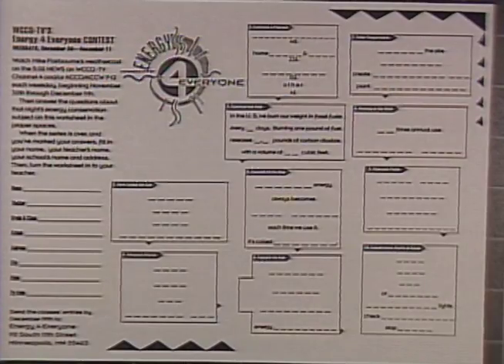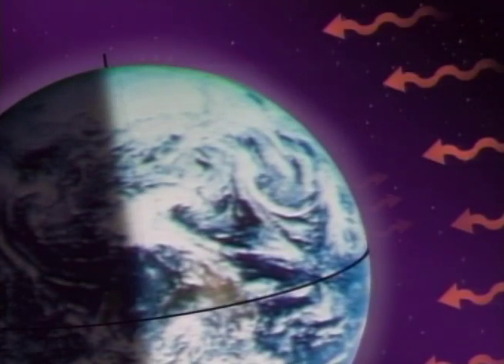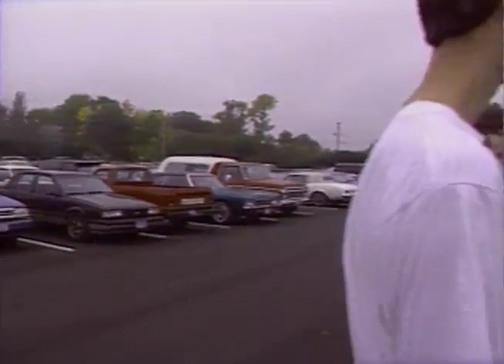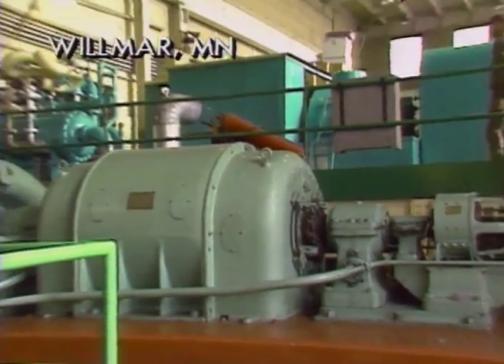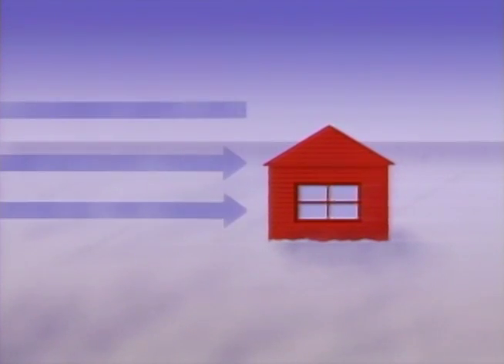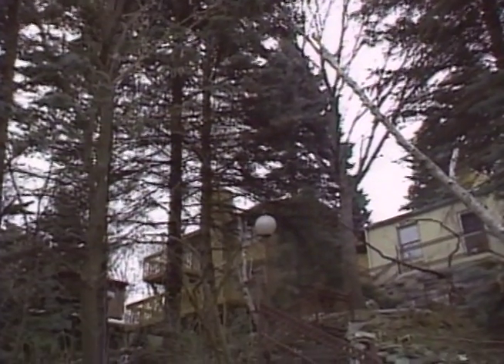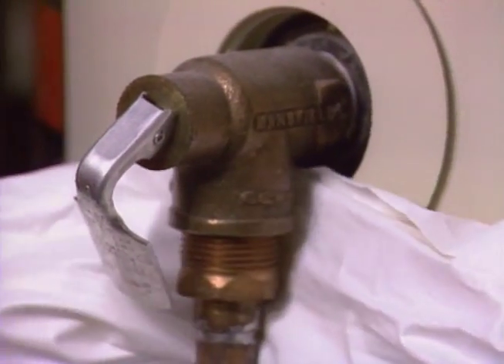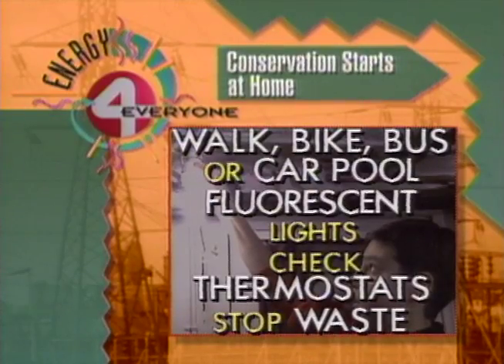Energy 4 Everyone (1992)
Aired on WCCO Television, November 1992, this program of 10 natural science stories explains the history and physics of renewable energy, examining the opportunities of wind and solar power in Minnesota, reducing our dependence on fossil fuel energy.

Produced with the Minnesota Renewable Energy Society, Energy 4 Everyone was the 9th of 10 natural science series that earned producer/writer Jonathan Carlson honorable mention (1 of 13 awards nationally) in the Environmental Protection Agency's first annual National Environmental Education Award program (1993) for "personal and professional contributions to the environmental education field."